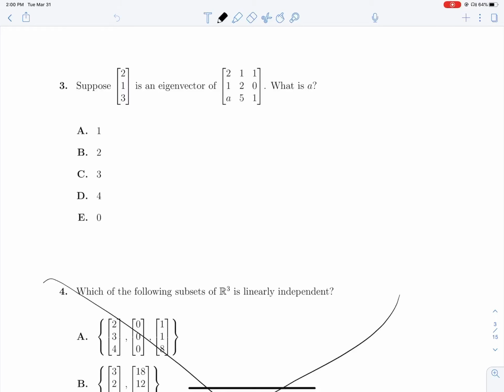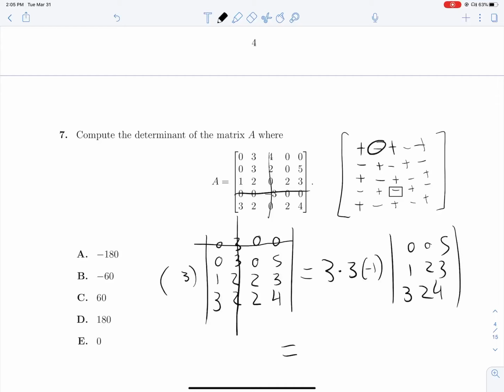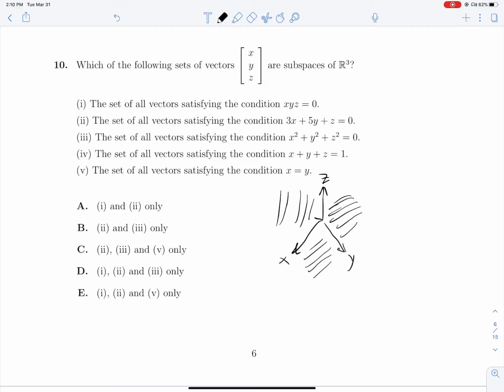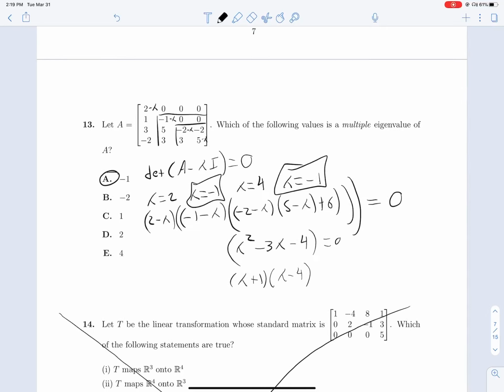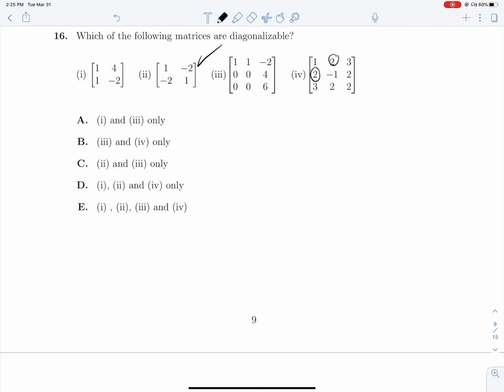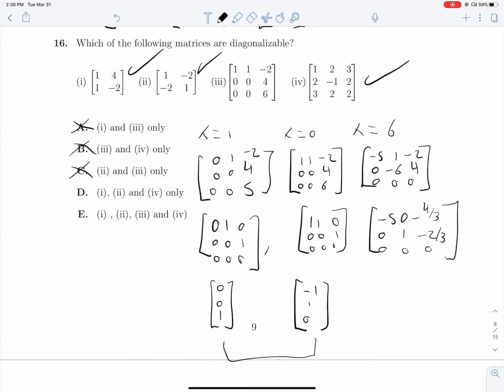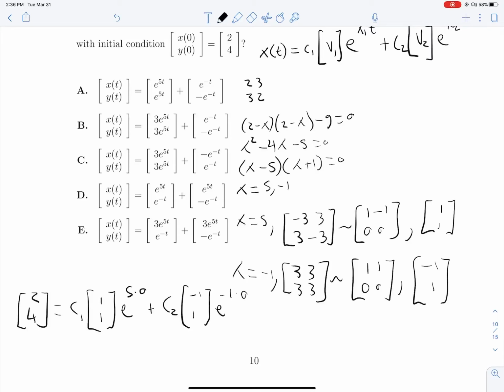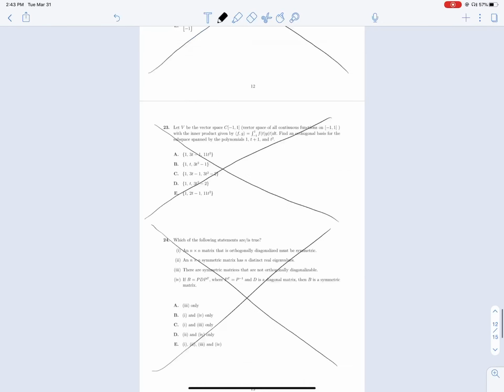F2018 Final Exam Q3-21 MA 265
Explanations for most of the questions between question numbers 3 and 21 from the fall 2018 final for MA 265